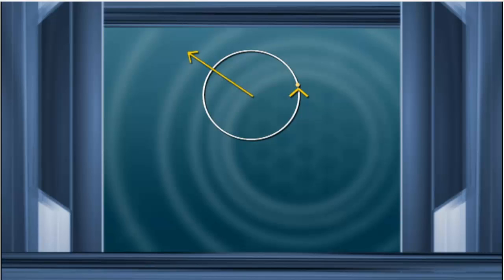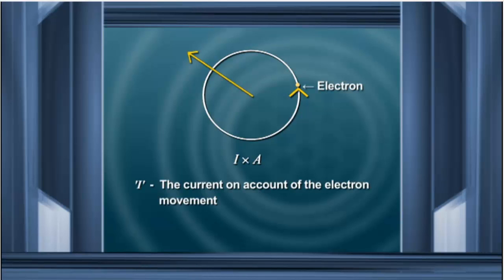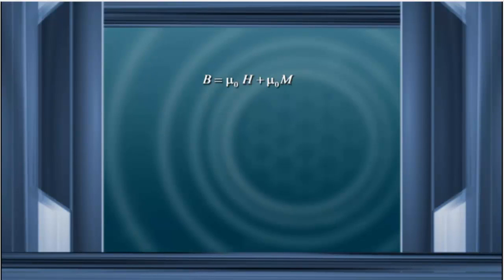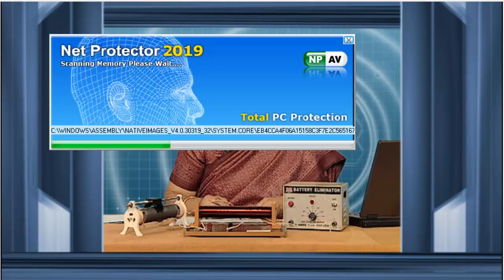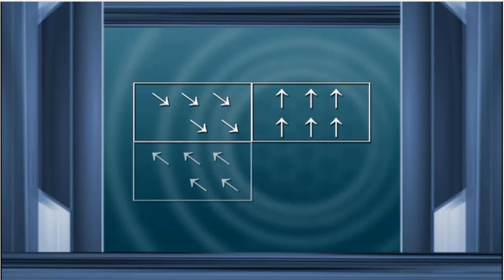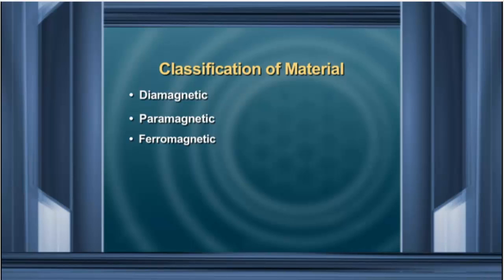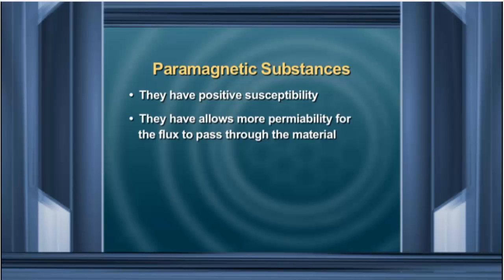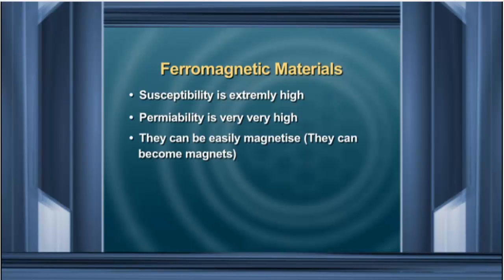L 24 Magnetic Properties of Materials